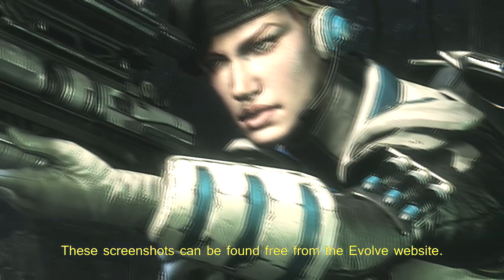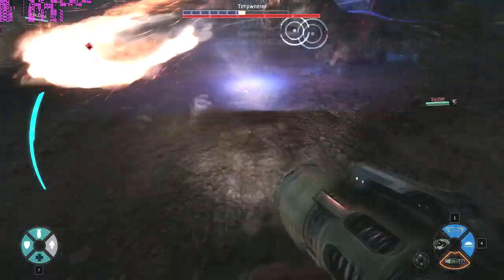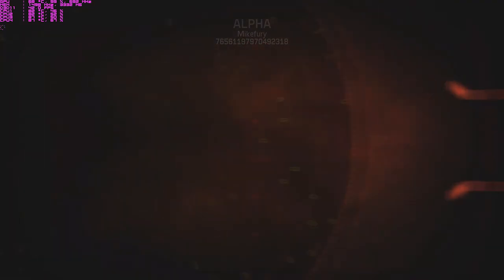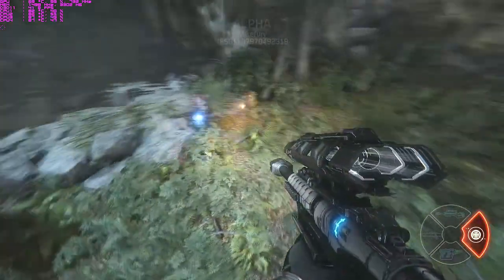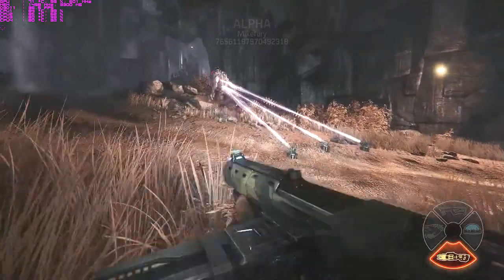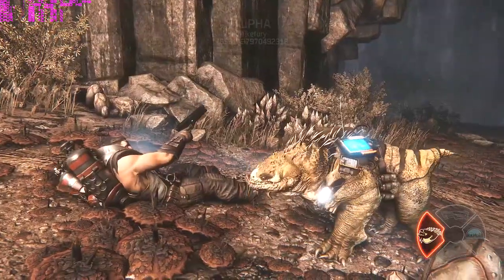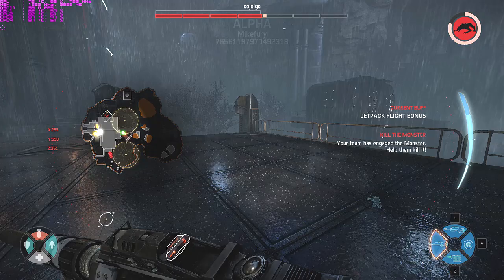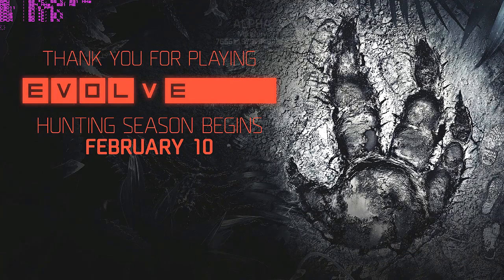EVOLVE (PC) Review, First Impressions, & How To Play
Evolve is a four person cooperative first person shooter in which your team goes up against one powerful monster in the game's 'Hunt' multiplayer mode. The following footage is from the Alpha release. The Closed Beta had better footage and smoother gameplay but artistcally it is the same game. The full retail game shouild have more gameplay modes for players to try. This video is also Magmafire's first video game review.

Evolve will be released on February 10, 2015. I liked the game and recommend it. If you want to play the game with the highest game settings, I recommend a powerful GPU with lots of RAM. (This is a Nvidia game though I am not suggesting you only consider their products for use with this game.)